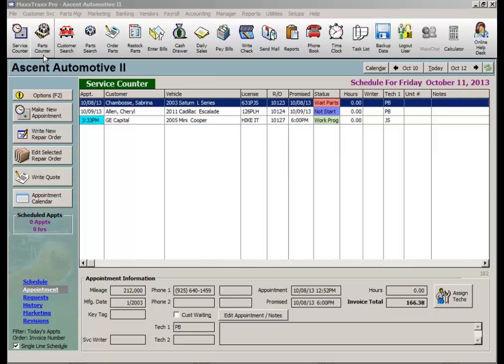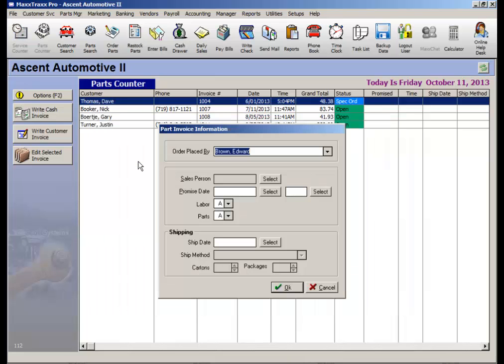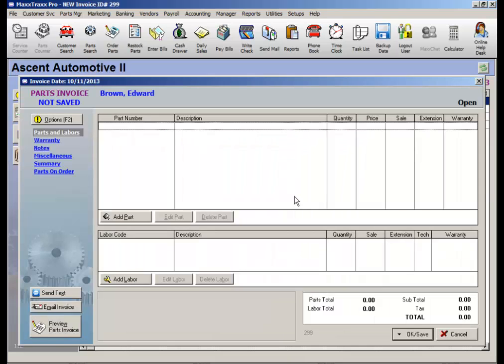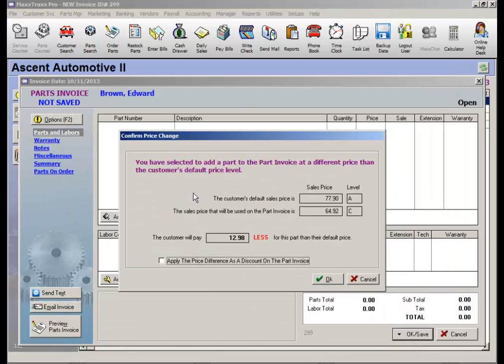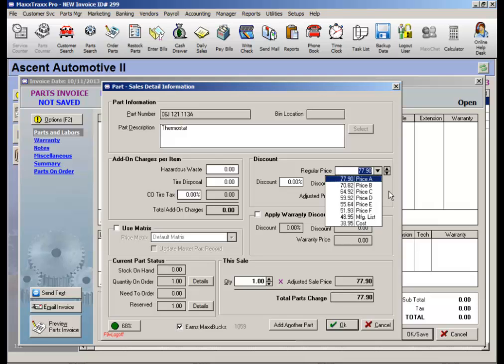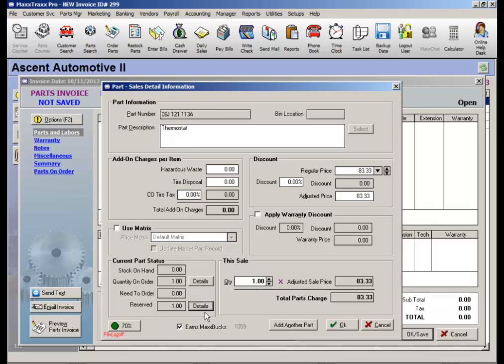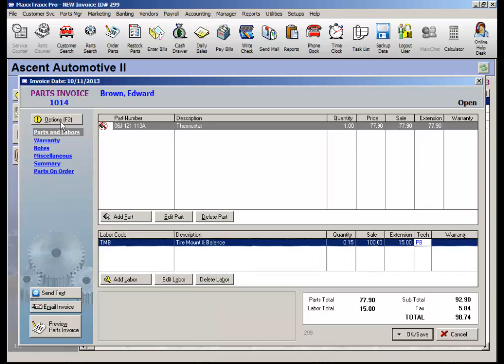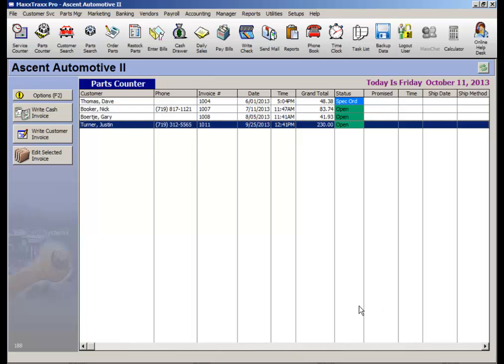MaxxTraxx Auto Shop Software Video Lesson - Write a Parts Invoice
MaxxTraxx Parts Counter training video lesson on how to write a part invoice.